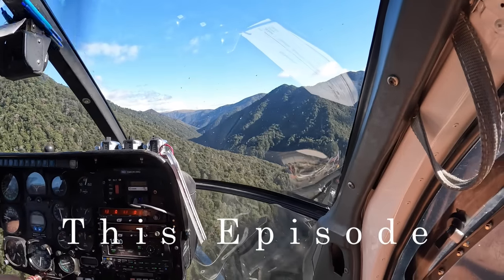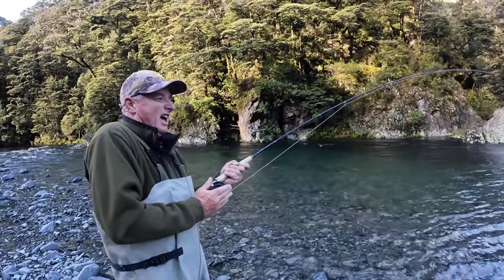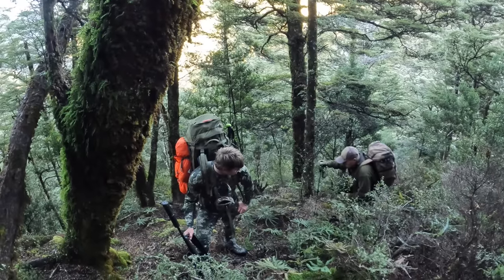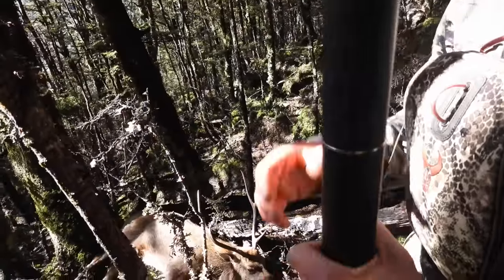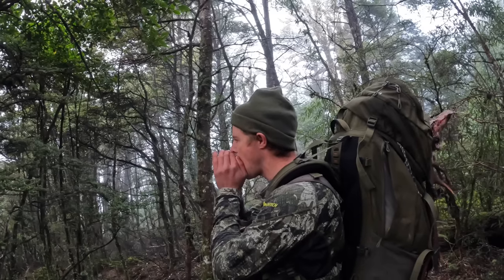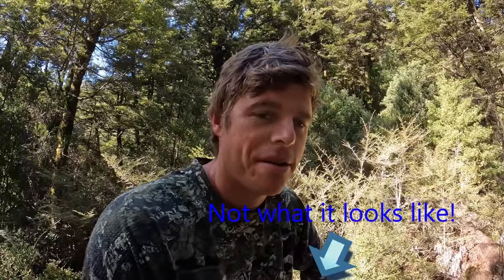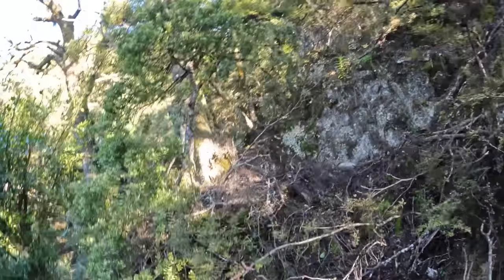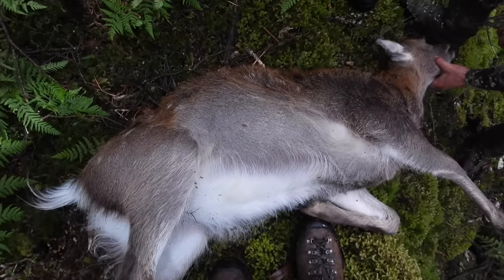Hunting the Elusive Sika Deer of New Zealand's Remote Wilderness"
In this thrilling adventure, join us as we embark on an epic quest to hunt down the legendary Grey Ghosts, an incredibly elusive species of deer, deep within the untouched wilderness of New Zealand. Armed with determination and surrounded by breathtaking landscapes, we venture into one of the most remote public land areas, where these majestic creatures have mastered the art of camouflage and stealth.

Prepare to be captivated as we share our encounters, close calls, and heart-pounding moments in the pursuit of the Grey Ghosts.  Witness the strategies employed to outsmart these elusive deer.

As we navigate through rugged mountains, dense forests, and pristine valleys, our cameras capture the beauty of New Zealand's wilderness and the raw emotions that come with hunting such a remarkable creature. Along the way, we delve into the cultural significance of hunting and conservation efforts in preserving this delicate ecosystem.

Join us on this adrenaline-fueled journey as we attempt to hunt down the Grey Ghosts in one of the last true wildernesses in the North Island of New Zealand. Prepare for a mesmerizing adventure that will leave you in awe of nature's wonders and inspire a deeper appreciation for the pursuit of elusive game.

CLOTHING
15% using dicount code:CLARKEBOYS